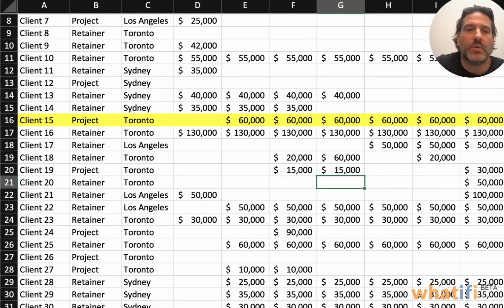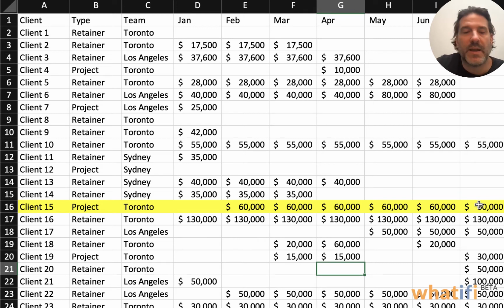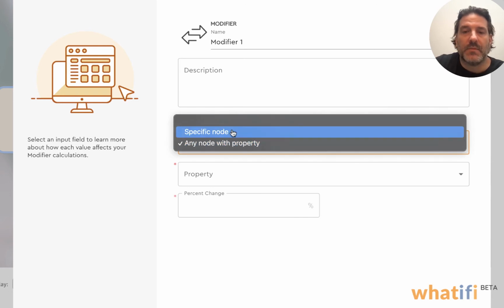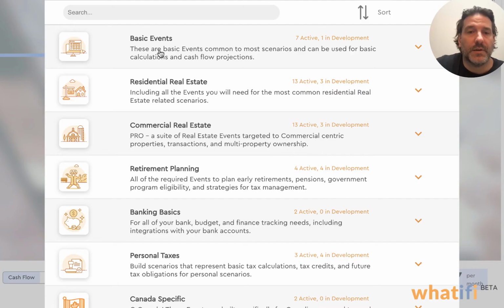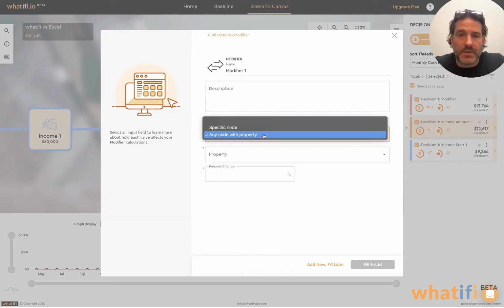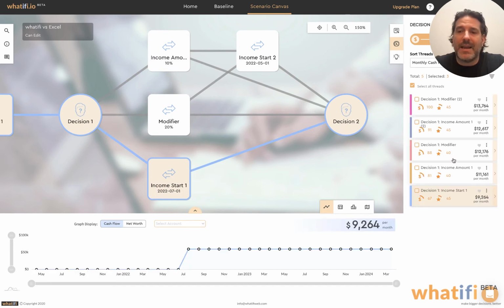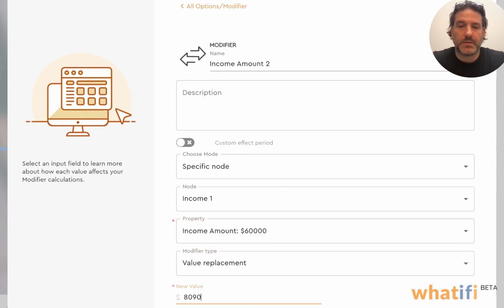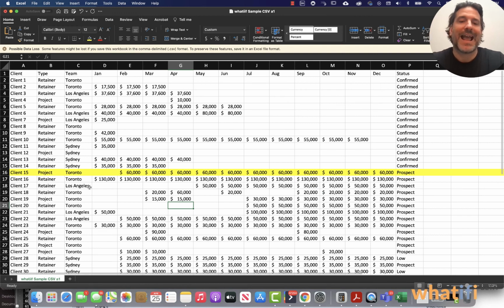whatifi vs Excel - Modeling "what if" Scenarios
Excel can be great - unless you want to run multiple "what if" scenarios all concurrently. Here, we compare Excel vs whatfii.

whatifi is a highly visual, no-code, financial scenario builder and cashflow projection platform. We make it easy to visually create, calculate and present financial scenarios to clients and stakeholders.

In this example, we look at a common spreadsheet with multiple customers and revenue projections. With whatifi, and using a Modifier Event, we are able to rapidly model multiple parallel scenarios. What if the revenue is 10% or 20% more than expected? What if the start date of the contract pushes out a few months?

See how easy it is to visually and procedurally build cash flow projections and analysis, all in real-time.

Nor formulas. No spreadsheets.